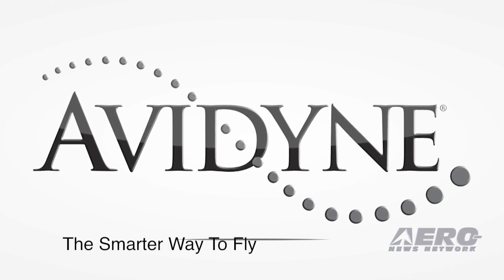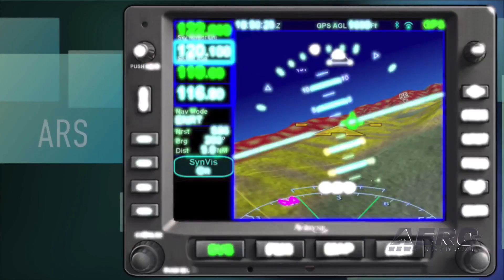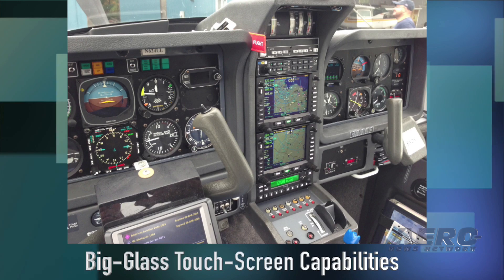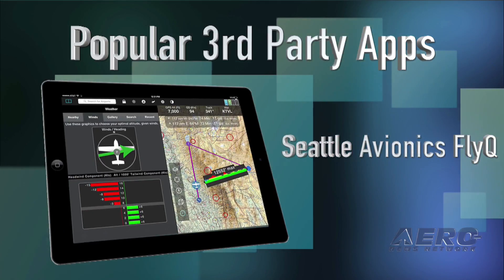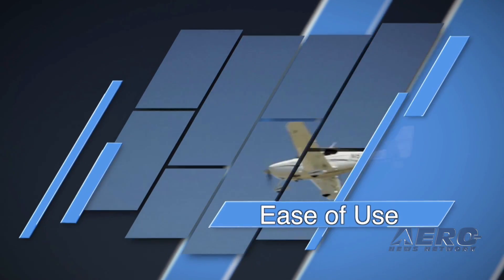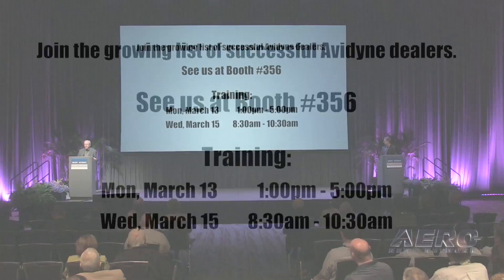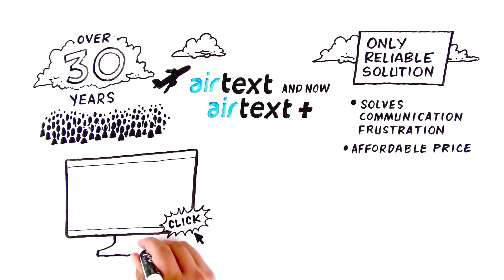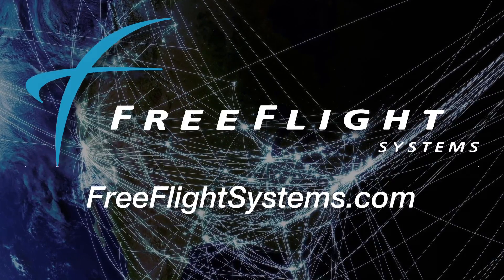Aero-TV: Avidyne - AEA 2017 New Product Introduction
Aero-TV presents Avidyne at the AEA New Product Introductions on March 13, 2017, during the official opening of the 60th annual Aircraft Electronics Association International Convention & Trade Show in New Orleans, Louisiana. The video was recorded and produced by the Aero-News Network. For eight consecutive years, the Aero-News Network has been privileged to work alongside the staff of the AEA in order to bring the aviation world the info, excitement, and critical news of interest to aviators and other aviation professionals the world over.

ANN thanks the AEA staff for their professionalism and partnership and also thanks to Avidyne, FreeFlight Systems, Southeast Aerospace, PS-Engineering, L-3 Aviation Products, Mid-Continent Instruments & Avionics, Concorde Battery, Hartzell Propellor, Sandia Aerospace, Redbird Flight Simulations, The Airplane Factory, Searey, and Sonex Aircraft for their generous support of these very exciting productions.